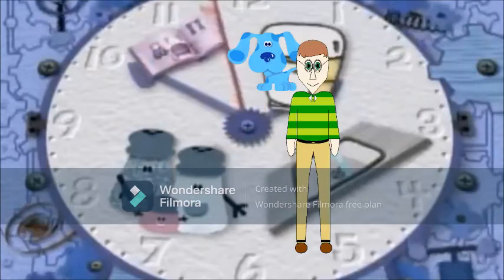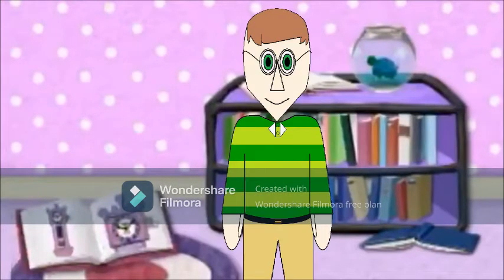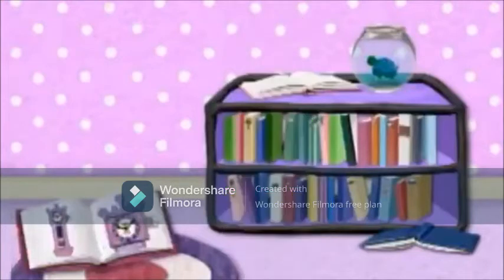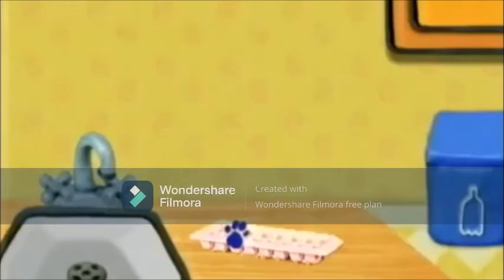Blue's Clues - Skidoo Sunday: Episode 19 - The Grandfather Clock (2021 Remake)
~IMPORTANT PLEASE READ THIS~

Today, we skidoo to the Grandfather Clock from Blue's Surprise at Two O' Clock

This is a 2021 remake version, as it has been extended and my voiceovers have been rerecorded for your viewing pleasure.